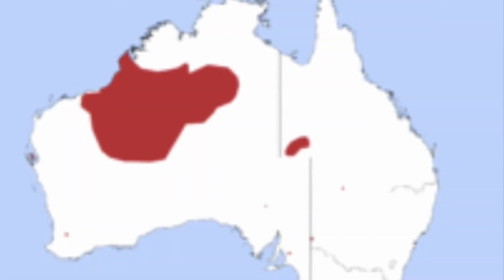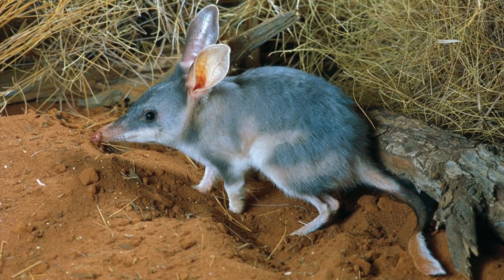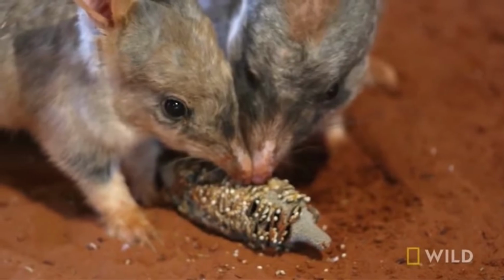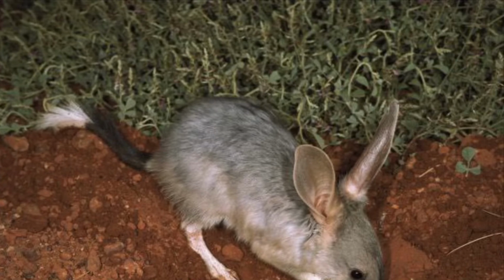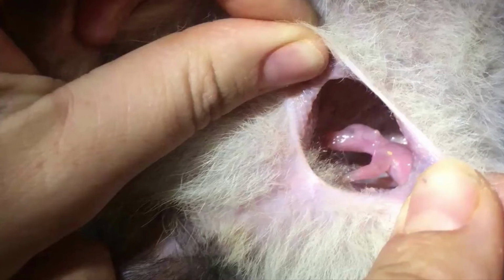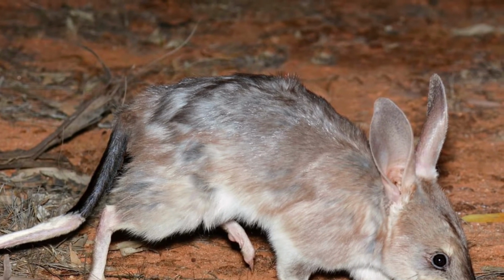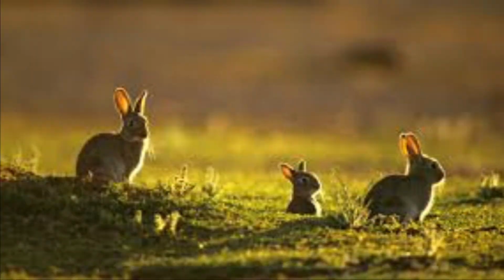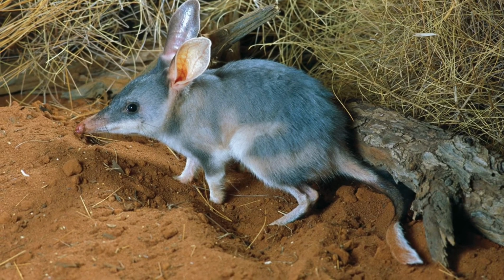Wonders from Down Under: Bilby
Here’s a lesser known marsupial.